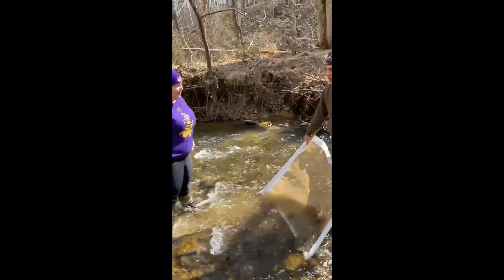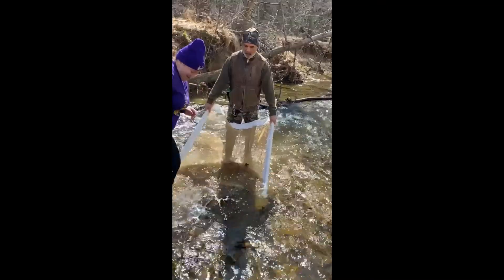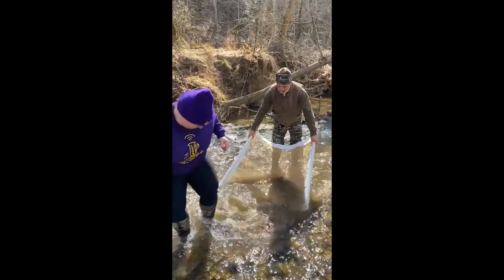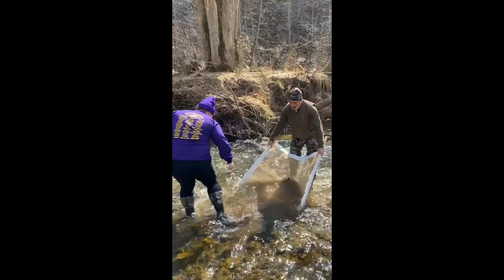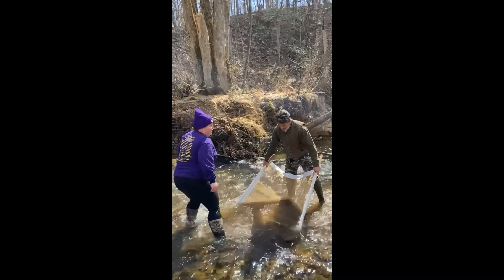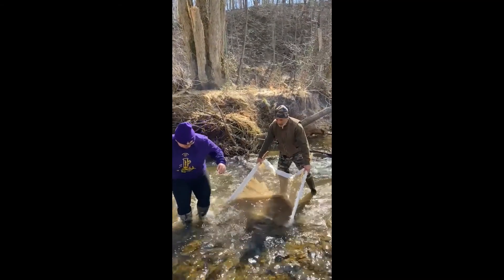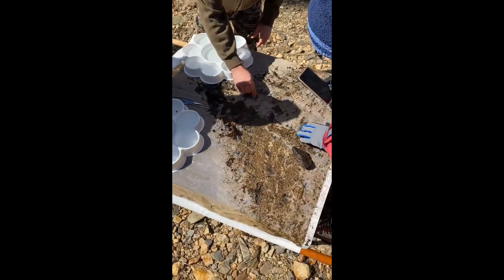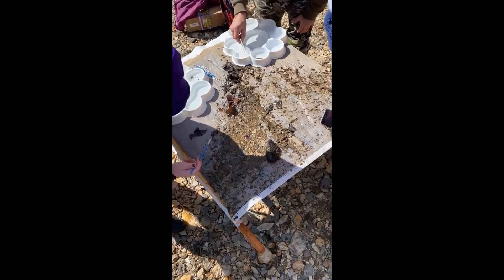Popes Head Creek: Benthic Sampling